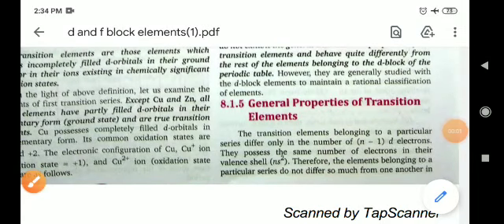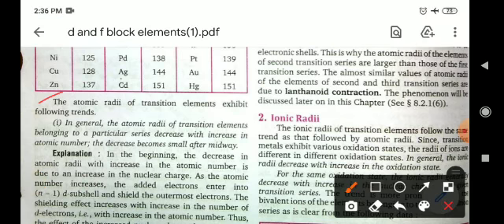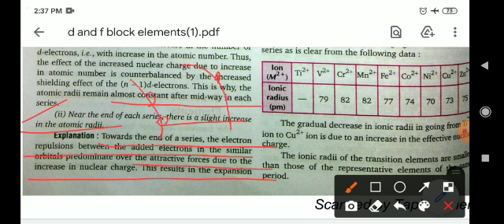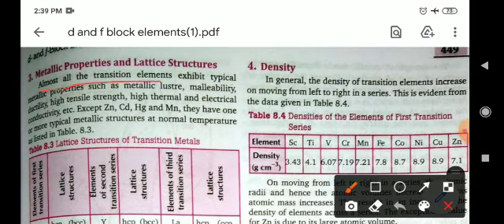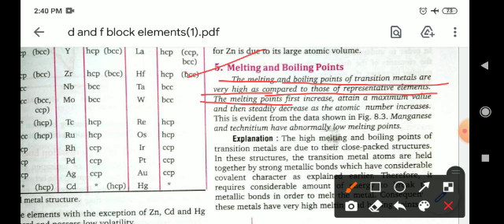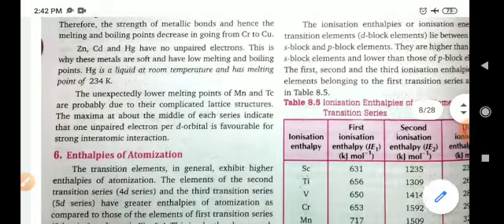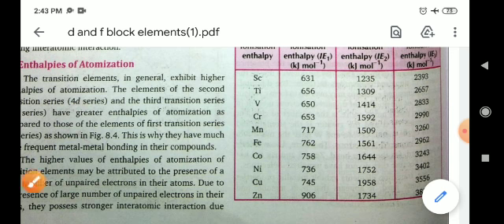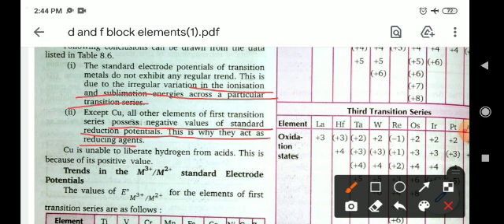Class XII A and XII B Chemistry Chapter d and f block elements Part 2